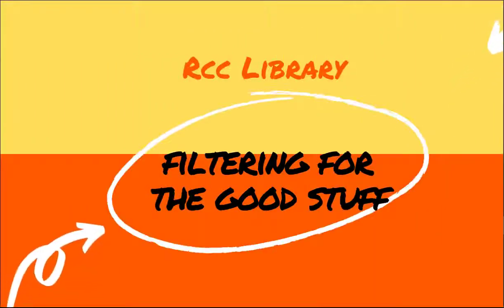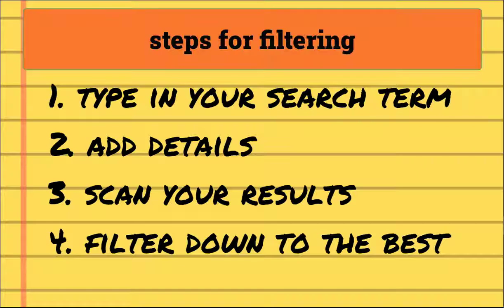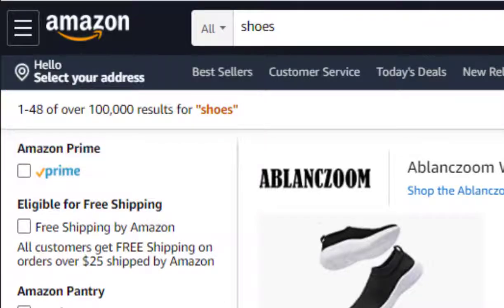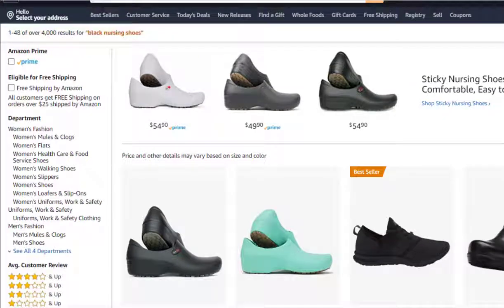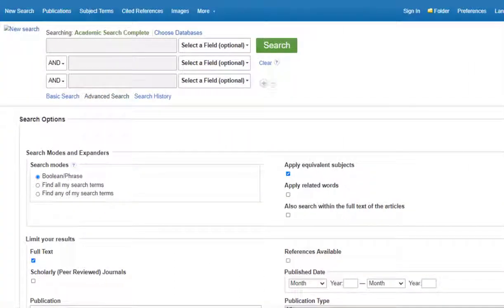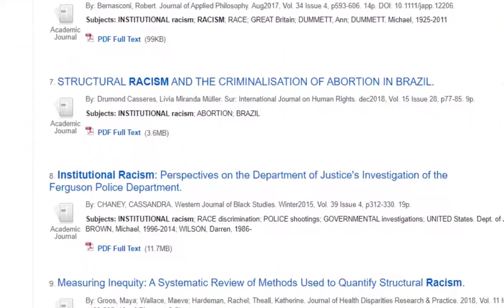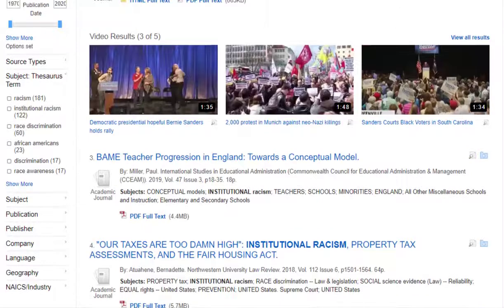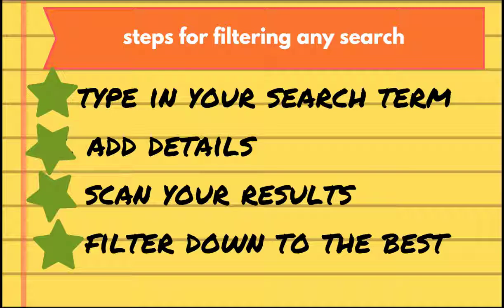Filtering Your Results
Use techniques you already know from shopping online to save yourself research time!